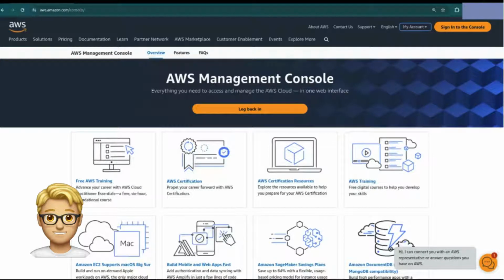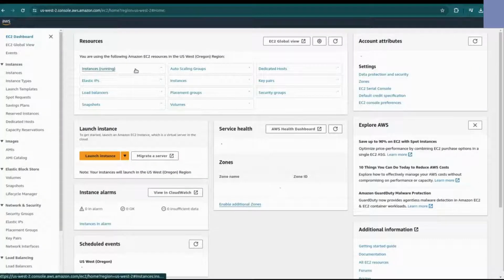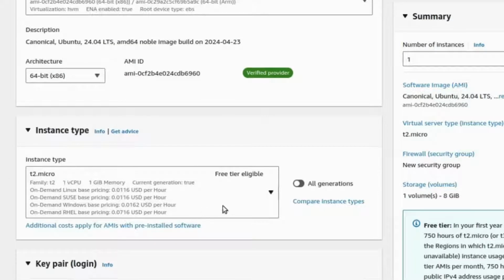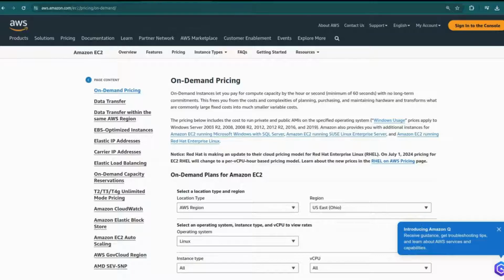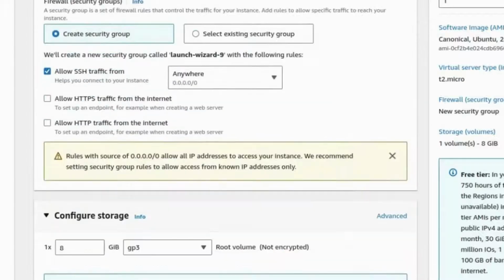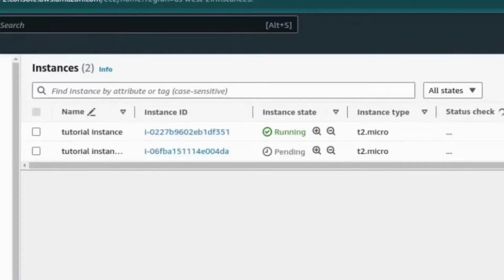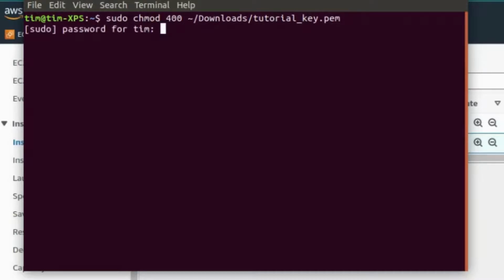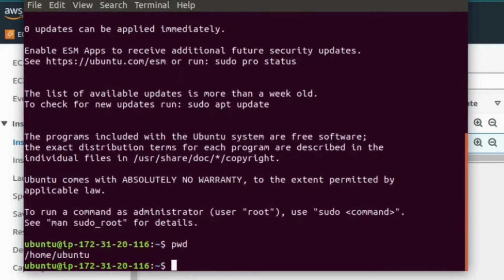How to Create an EC2 Instance in AWS in 2024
How to Create AWS EC2 instance & log in via SSH (2024 updated)
In this video tutorial, I will show you how to create an EC2 instance in AWS in 2024. I will walk you through everything from signing into the AWS console to setting up the instance and launching it. I will walk you through the different settings and explain how to pick and instance type for your needs and the costs associated with it.

At the end we will create a key file to log into the instance from the command line via SSH from any Computer and Operating System in the world.

Links:
AWS console login
EC2 instance type descriptions
EC2 on demand pricing